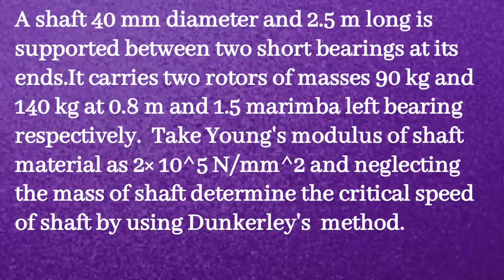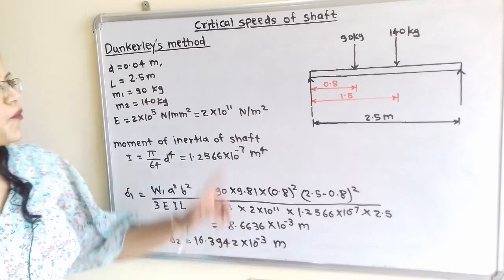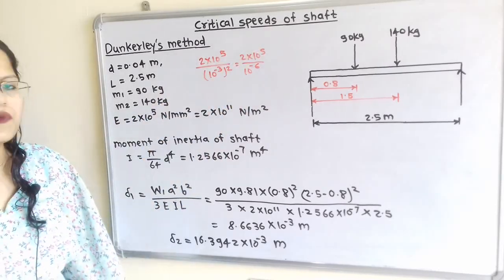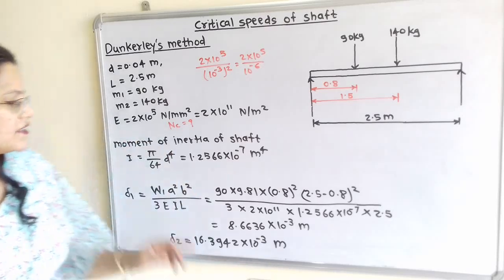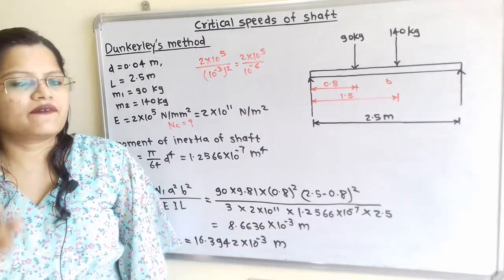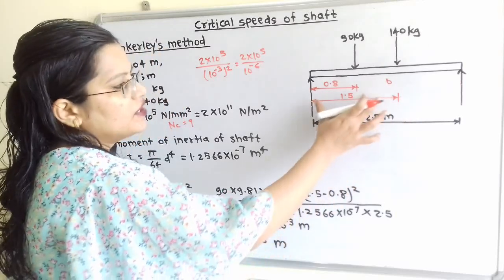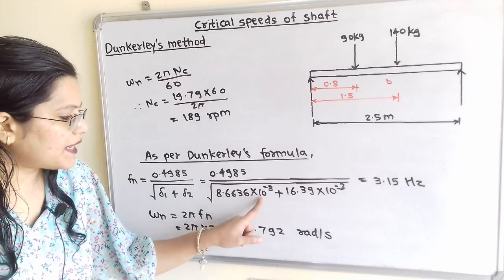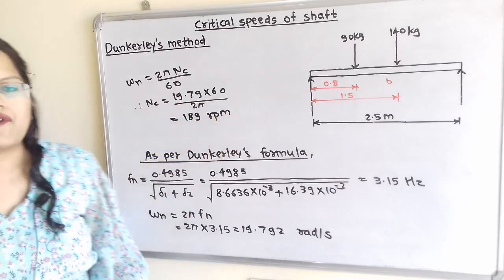Problem 6 on Dunkerley's method, Critical speeds of shaft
A shaft 40 mm diameter and 2.5 m long is supported between two short bearings at its ends.It carries two rotors of masses 90 kg and 140 kg at 0.8 m and 1.5 marimba left bearing respectively.  Take Young's modulus of shaft material as 2× 10^5 N/mm^2 and neglecting the mass of shaft determine the critical speed of shaft by using Dunkerley's  method.